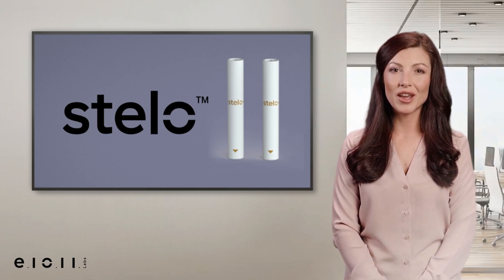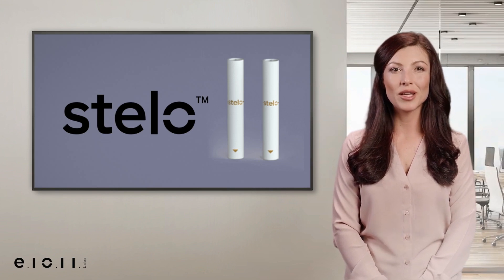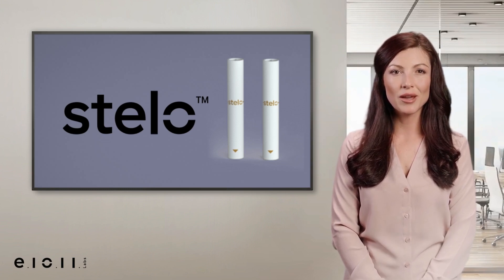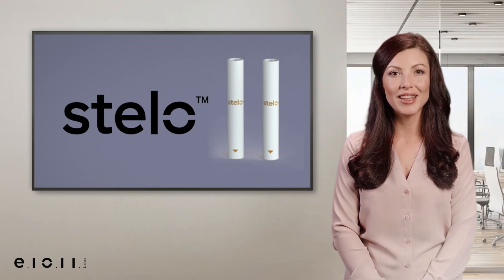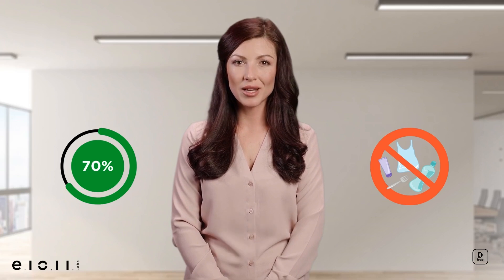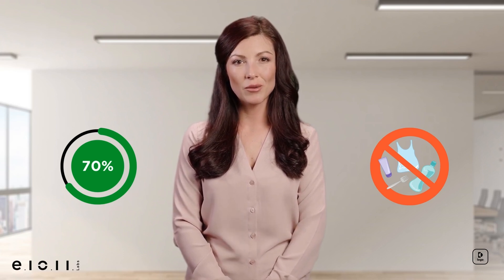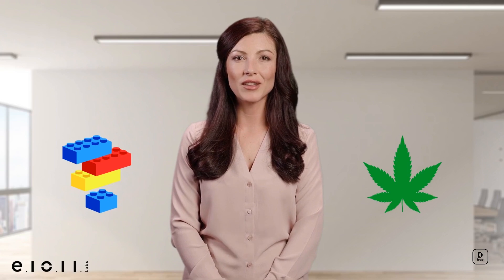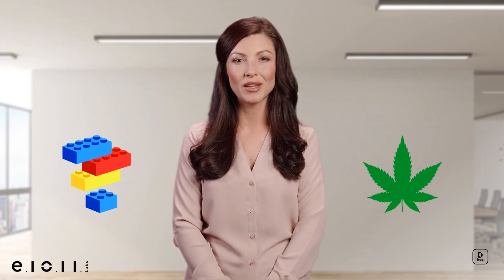What is Hemp Plastic?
An explanation on hemp plastic and its usefulness as a plastic alternative.